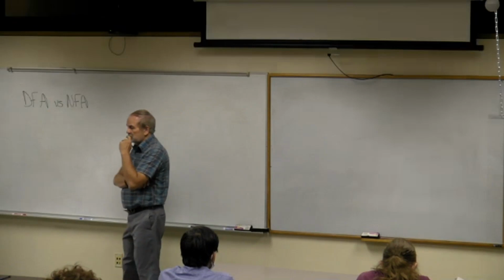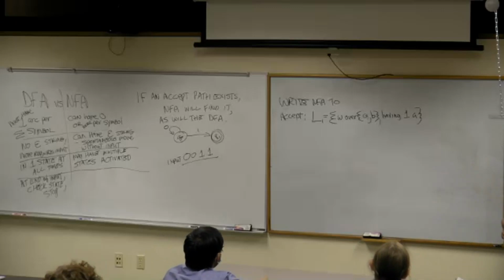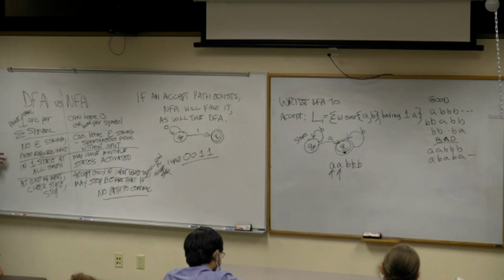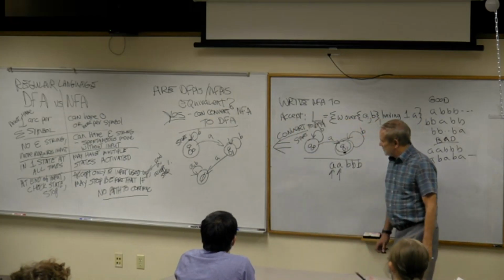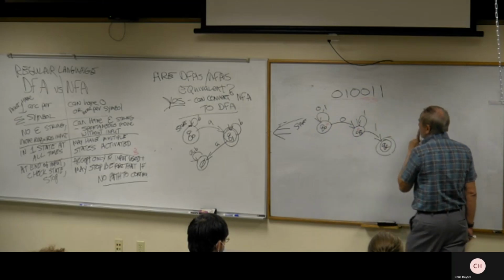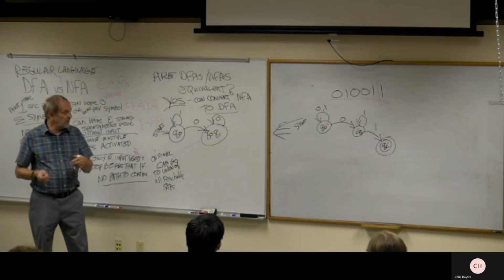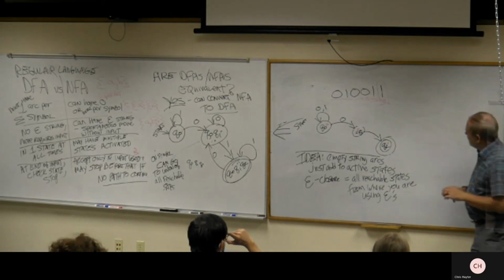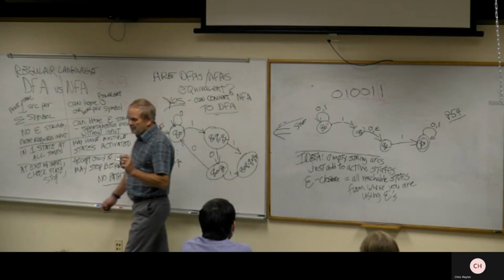CS 4700 9-13-2021 (self recorded)